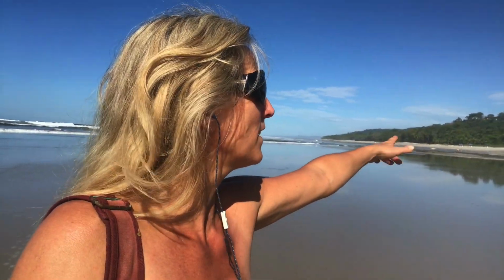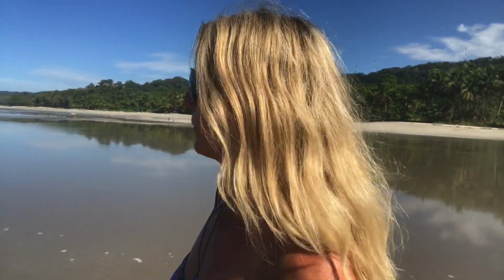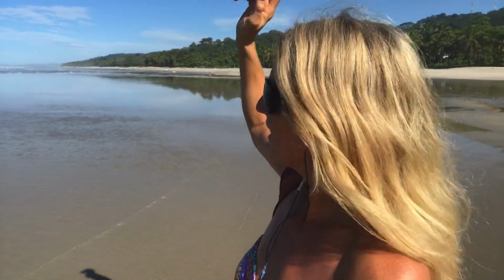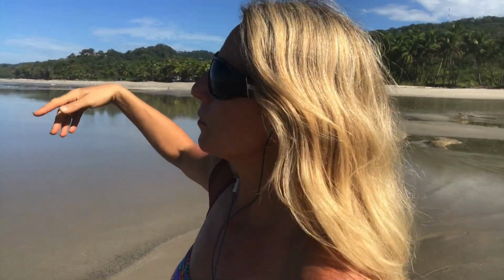Best Costa Rica Beaches - Playa Santa Teresa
In 2018 I moved to Costa Rica with my husband and 2 children, and it has been our biggest adventure ever.

🚩 📞 Book your 1 on 1 call with me to ask me all your Costa Rica questions.  Do it today and you receive a FREE copy of my book!!

Costa Rica stole my heart for its beaches. This country is tucked between the shorelines of the Caribbean and the Pacific Ocean. With such a HUGE shoreline, the beaches of Costa Rica are very unique and have their own characteristics.
Every beach-lover will find something exciting – a beautiful pearly white-sand paradise lined with juicy palm trees, volcanic black sand, or naturally rugged beach coves surrounded by tropical rainforest.

There’s an ideal beach setting for everyone. And in today's video I will take you for a walk on "my" beach, Playa Santa Teresa, for many it's 1 of THE Best Costa Rica Beaches!

You also find us LOL, The Sunshine family, from the Netherlands who choose Costa Rica to live and create a life here as expats and digital nomads :) living on own our own property. And it's my mission to share all we've learned living in Costa Rica, including info about Santa Teresa and the beaches with you.

And with so many choices, how can you possibly choose ? what do you think yourself?  The best Costa Rica Beaches ...  Playa Santa Teresa? Or ... My video can help you decide. Walk me me?

🌴More info below 👇

💥Stuff to make expat living easier:💥
Best Neck Pillow
Portable music in and out of the house
The camera we use
Mavic Pro Drone

📌Santa Teresa Costa Rica Real Estate - WHY YOU SHOULD NOT BUY REAL ESTATE IN SANTA TERESA!

Stay tuned for more upcoming videos where I will tell you more tips, based on all we’ve learned (so far) while traveling and living in Costa Rica with our family, that might help you find your answers.

In case you never used the Uber app, and want to get around in Costa Rica:

Our recommended vacation accommodation in Costa Rica is AirBnB.